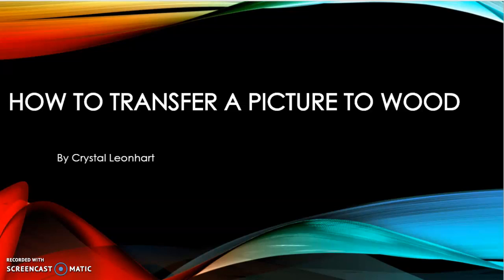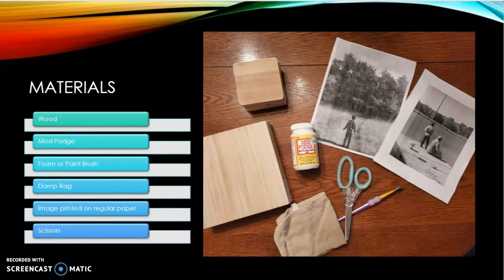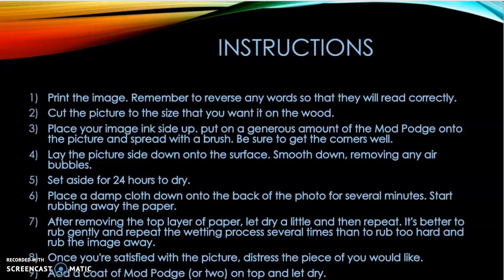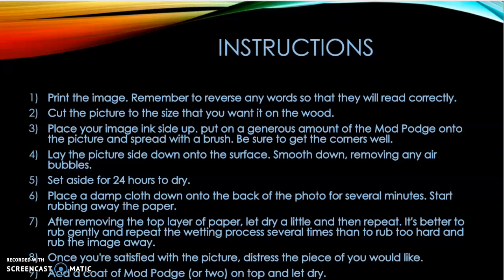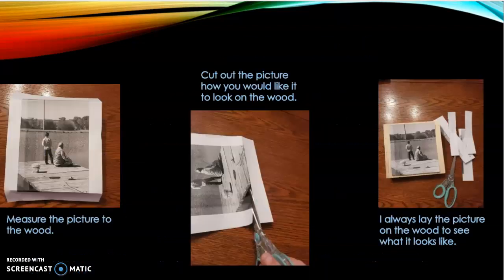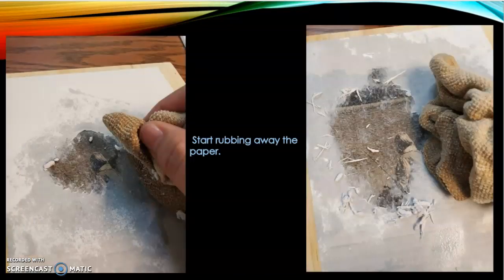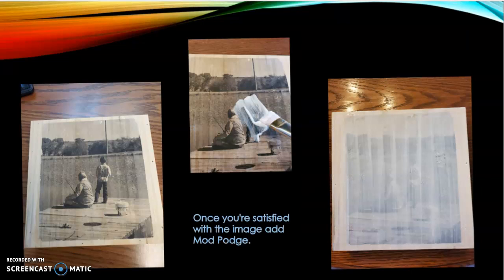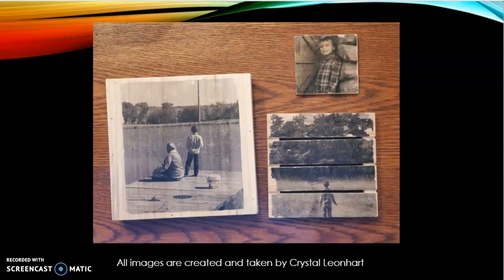HOW TO TRANSFER A PICTURE TO WOOD​